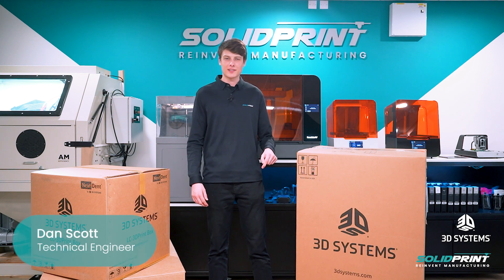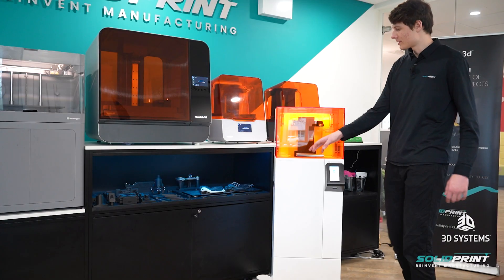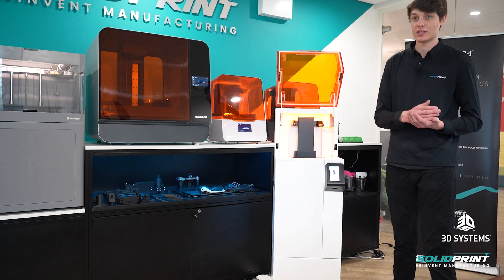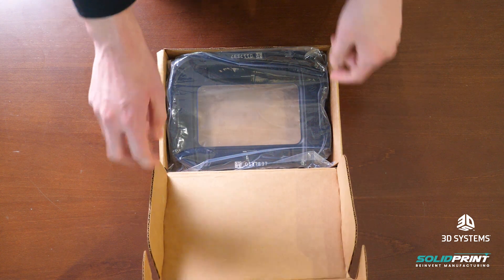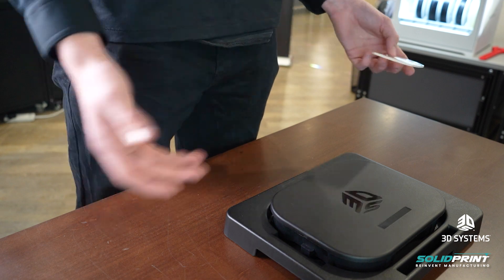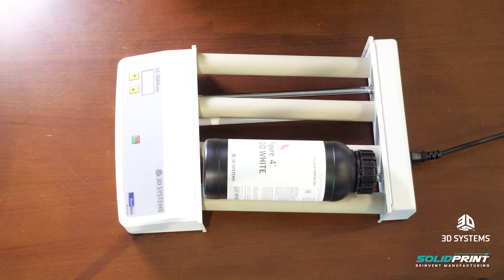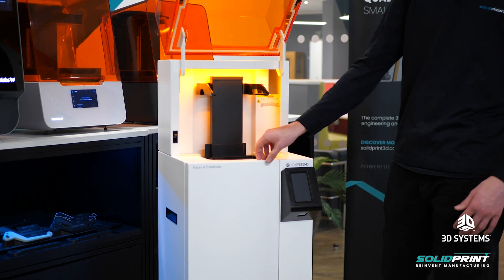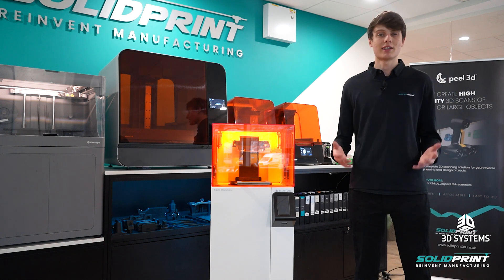Unboxing The 3D Systems Figure 4!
The 3D Systems Figure 4 Standalone is an affordable and versatile solution for same-day prototyping for fast design verification and iteration and low volume production. It offers speed, quality and accuracy with industrial grade support, service and durability.

Ease of Use:
Figure 4 Standalone was designed for ease-of-use and includes file preparation and print management with powerful 3D Sprint software. Quick and easy material changes with a manual material feed and a separate post-processing accessory available for curing.

Fast Turnaround:
Achieve same-day functional prototyping and low volume production for output volumes of up to 500 parts per month, with high speeds up to 100mm/hour.

Consistent, High Quality Output:
Figure 4 Standalone offers accuracy and quality at six sigma repeatability, with fine feature detail and exceptional surface finish. With a compact, easy-to-use design, Figure 4 standalone delivers industrial grade durability, service and support.

Wide Range of Applications:
With the versatility of Figure 4 Standalone, you can use the same printer:
Functional Prototyping
Design Verification
End-use Parts for Low Volume Production
Digital Texturing Applications
Jewellery Casting Patterns
Rapid Tooling of Molds
Master Patterns
Jigs and Fixtures